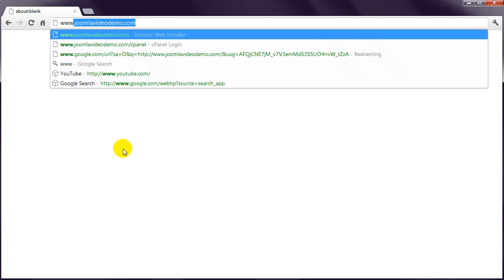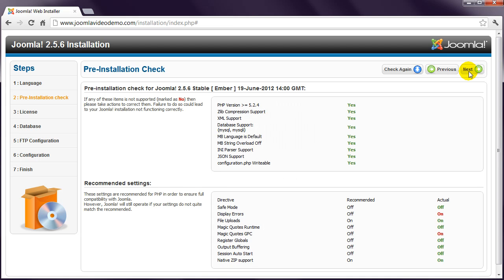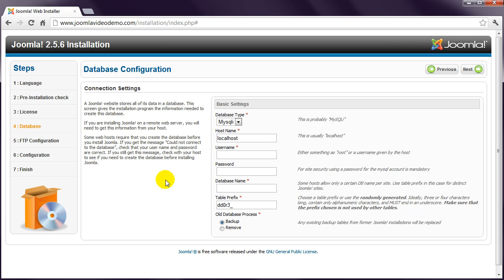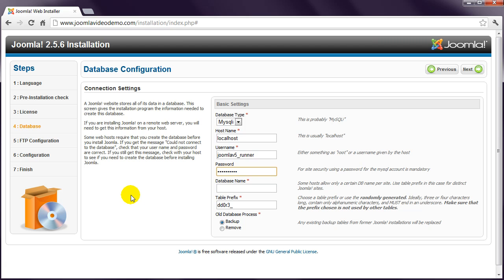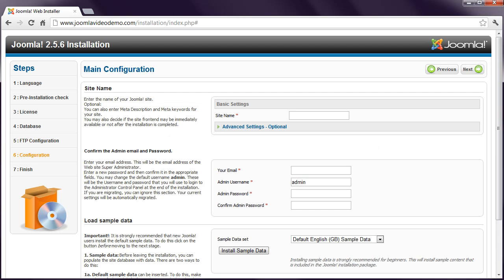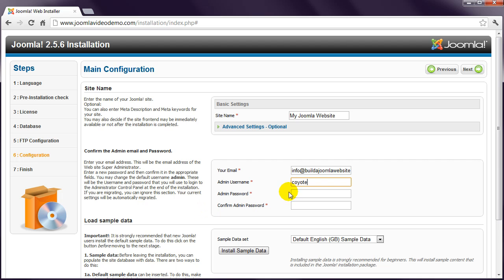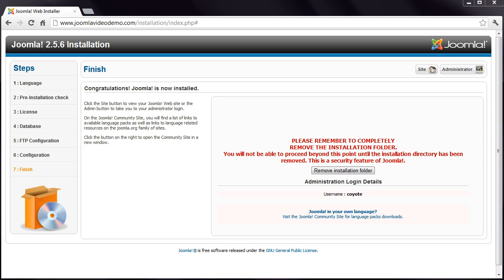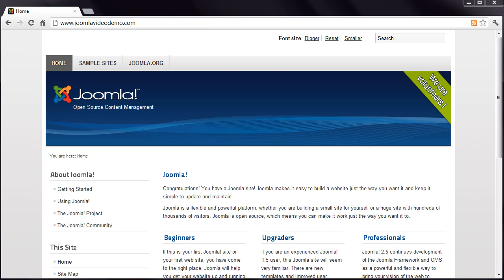Joomla 2.5 Tutorial (HD) - Lesson 9 - Web Installer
This tutorial demonstrates the last step of the Joomla installation process, the web installer.

This is a high definition video which is best viewed at full screen.